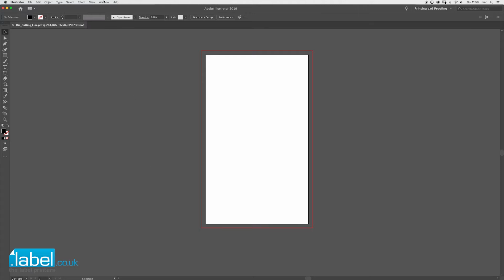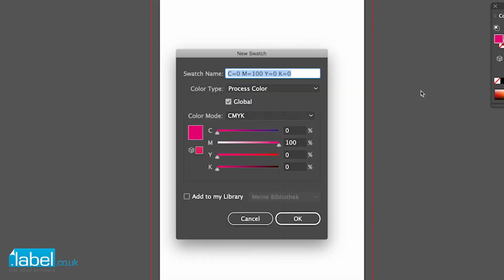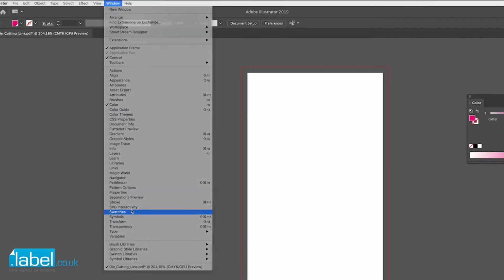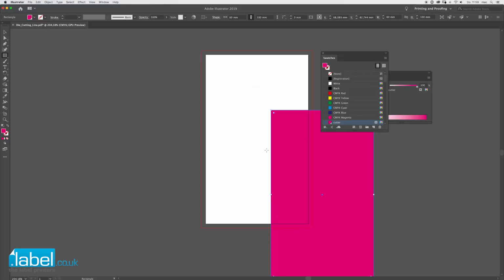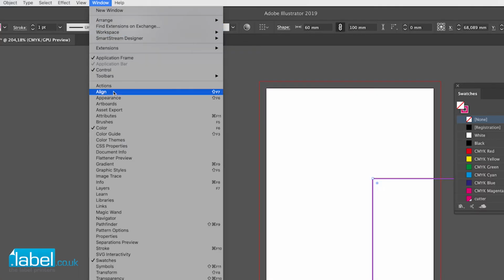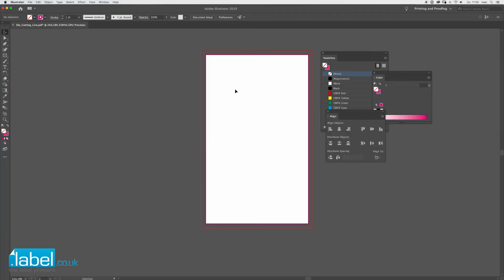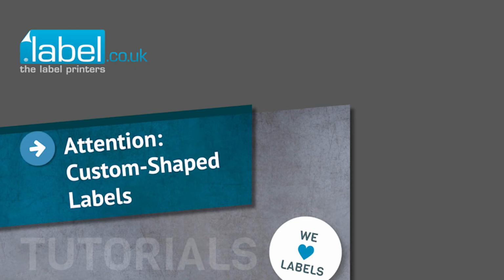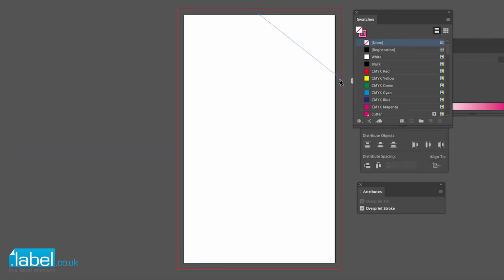Tutorial | Creating a Die Cutting Line